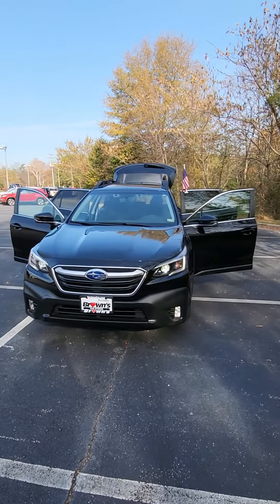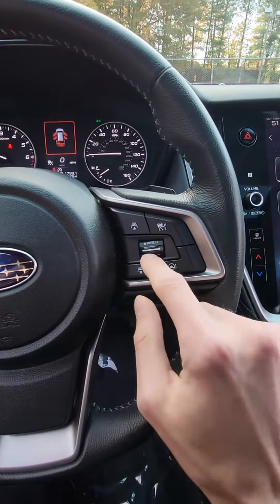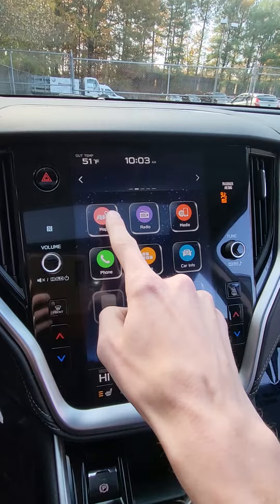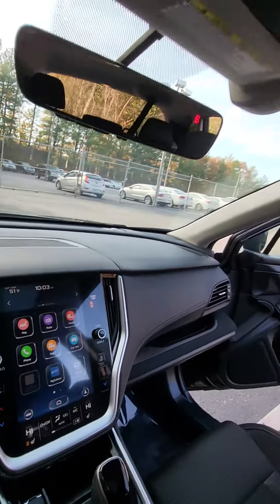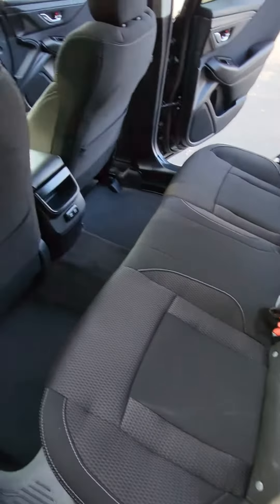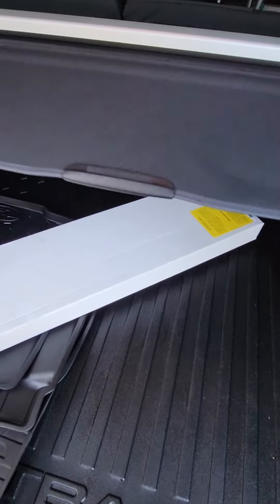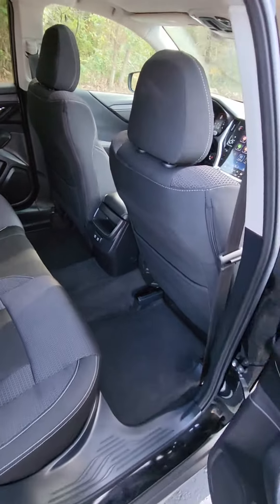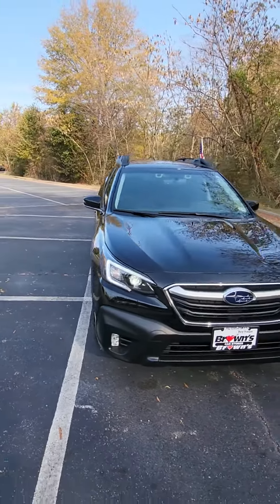2021 Subaru Outback Premium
CARFAX One-Owner. Clean CARFAX. Priced below KBB Fair Purchase Price! 26/33 City/Highway MPG Crystal Black Silica 2021 Subaru Outback Premium 2.5L 4-Cylinder DOHC 16V CVT Lineartronic AWD *Fresh oil change and fully serviced, *Local trade, *Very clean, *You can buy this car with confidence and piece of mind, Android Auto, Apple Carplay, Blind Spot Monitoring, Active Cruise Control, Alloy wheels, Auto High-beam Headlights, Automatic temperature control, Blind Spot Detection (BSD), BSD & RCTA & Keyless Access & Push Button Start, Dual front impact airbags, Dual front side impact airbags, Emergency communication system: STARLINK Safety and Security (Subscription Required), Exterior Parking Camera Rear, Fully automatic headlights, Hands-Free Power Rear Gate, Keyless Access w/Push Button Start, Overhead airbag, Popular Package #1, Power Moonroof, Radio: Subaru STARLINK 11.6" Multimedia Nav System, Rear Cross Traffic Alert (RCTA), Remote keyless entry.

Buy Happy, Drive Happy! Brownâ€™s Volkswagen is your destination for a Hassle Free experience on your next pre-owned vehicle! We offer the BEST No Hassle Price from the start to save you time and money. All of our vehicles are hand picked and under go a rigorous 127 point inspection by our certified technicians. Unlike other dealers, there are NO hidden reconditioning fees! Our customer service reps are not paid commission so they can focus on helping you find the best vehicle that meets your needs and budget.